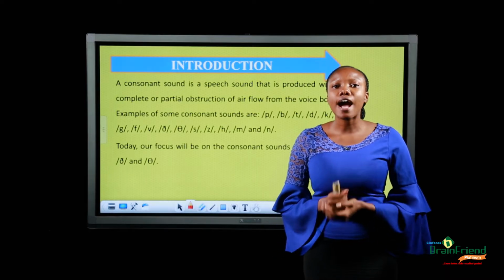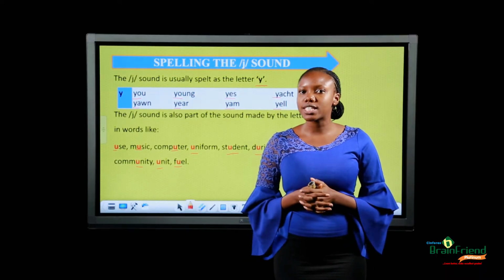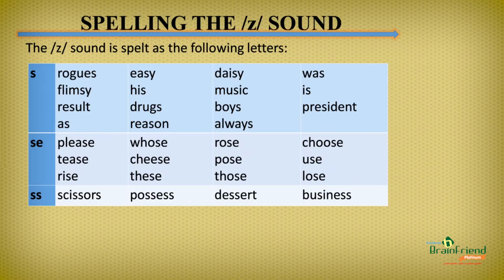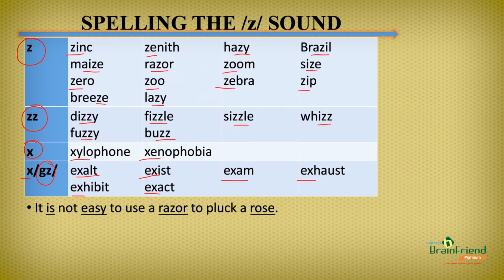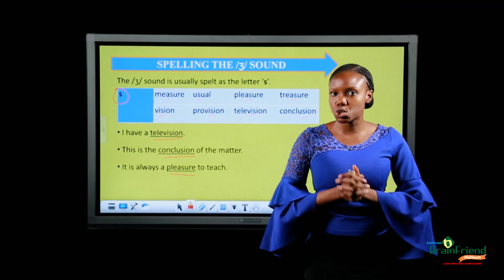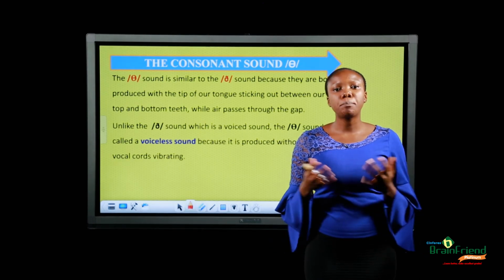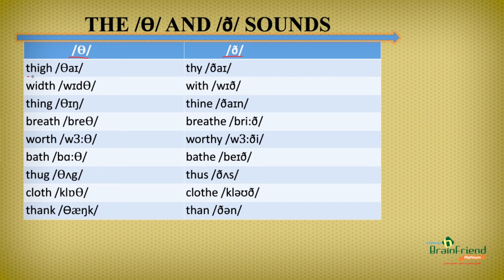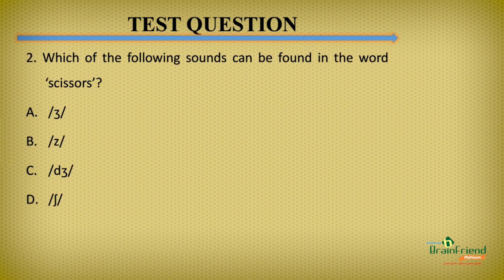Consonant Sounds 1 (English SSS 1)